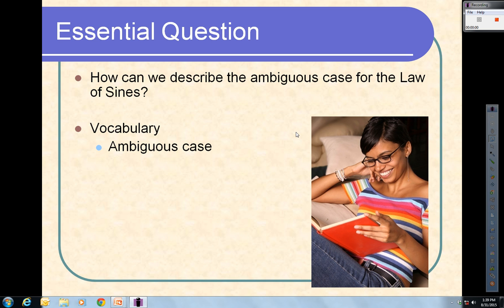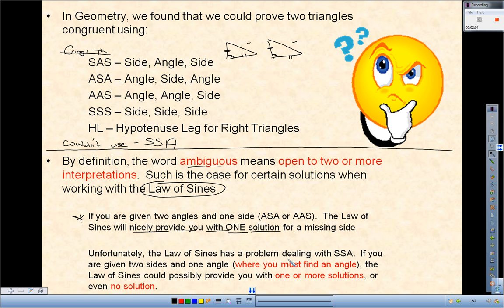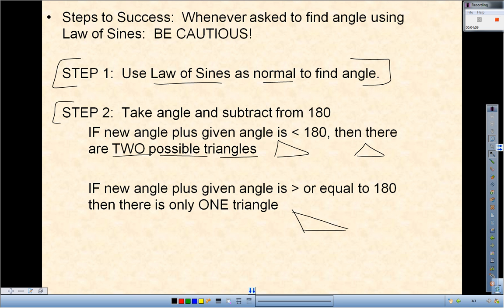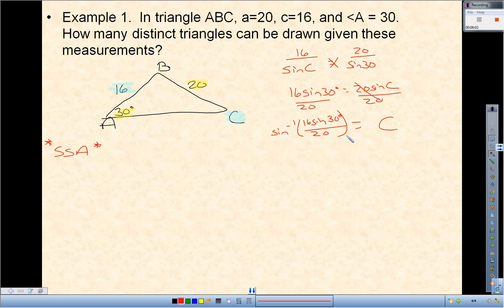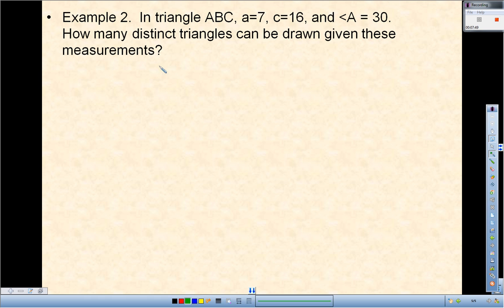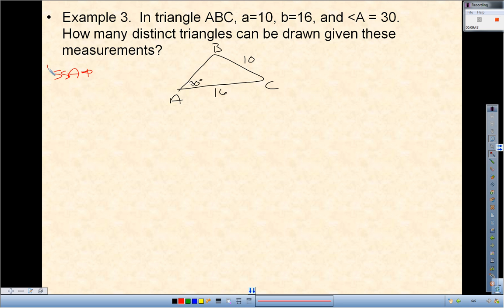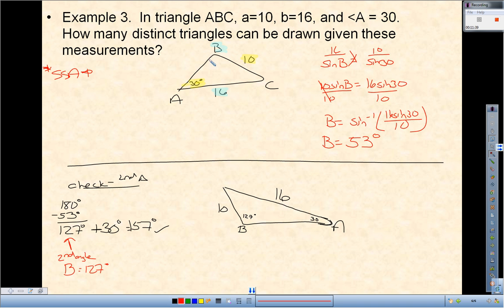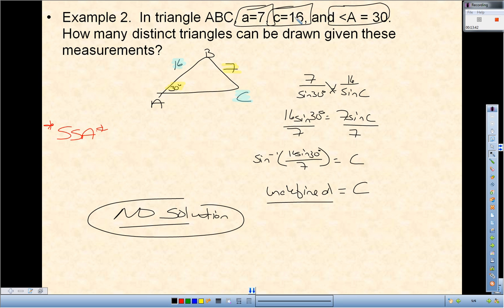Ambiguous Case for the Law of Sines